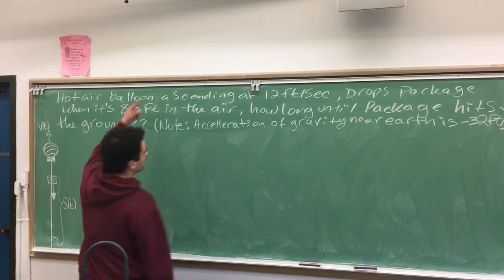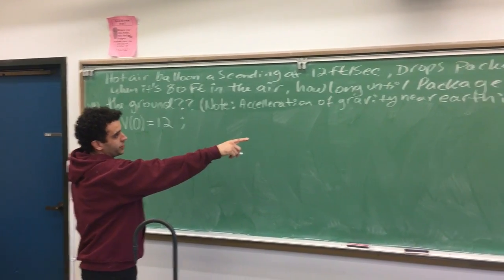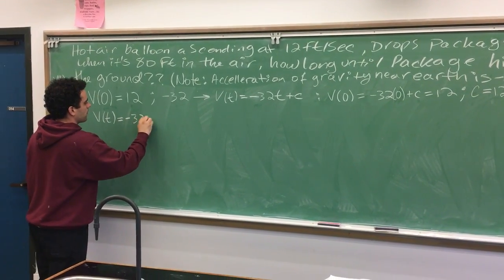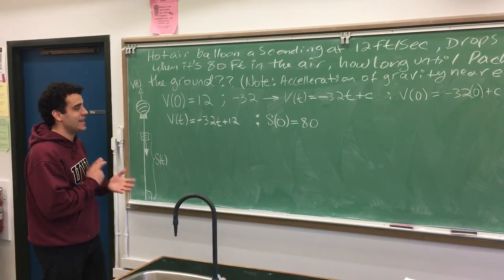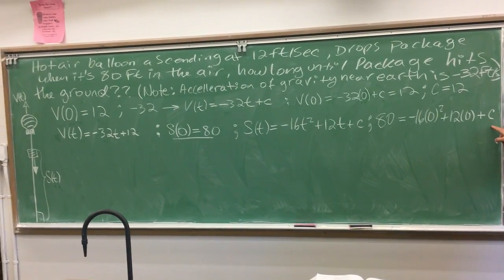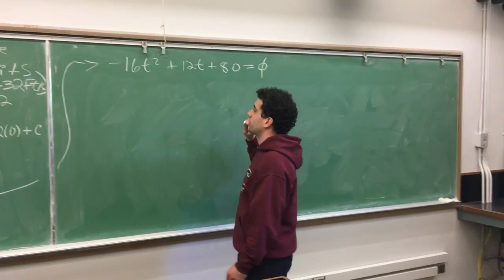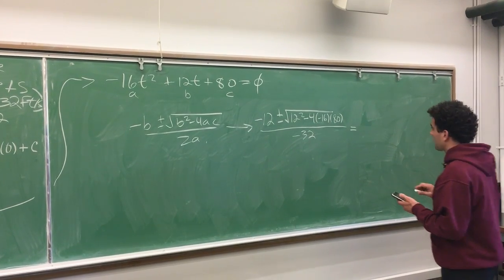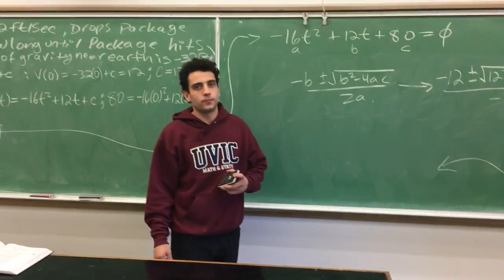This is an initial value problem introduced near the end of calculus 1 (Math 109 at Uvic). I am almost certain this skill we be important for calculus 2